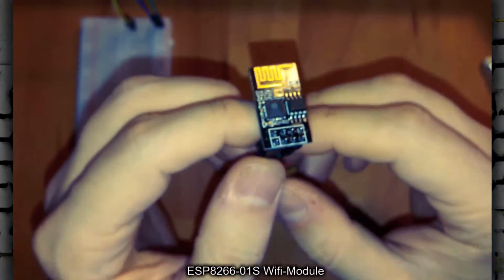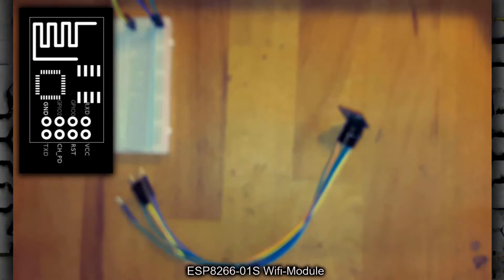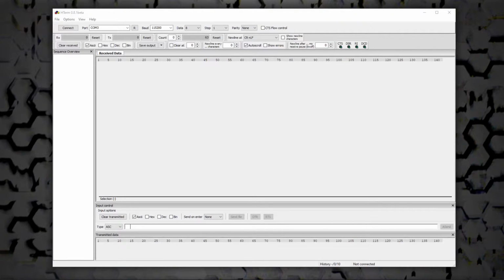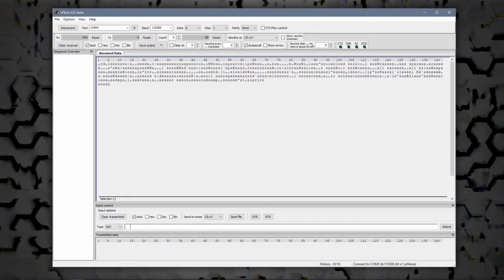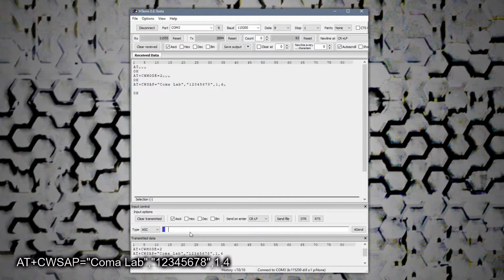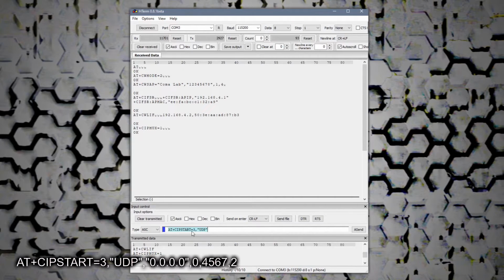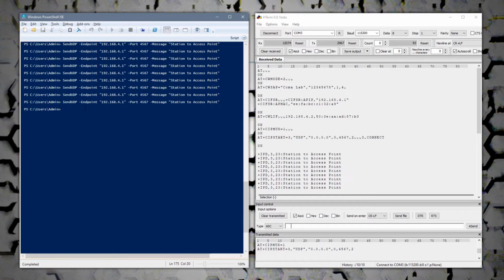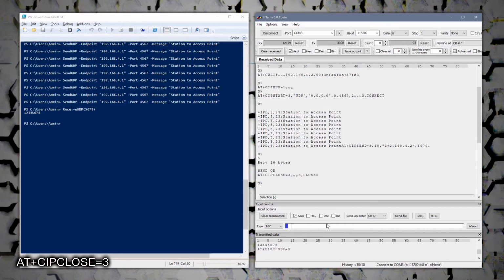ESP8266 in Access Point Mode using AT Commands over UART #31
Ever wondered how to make your latest micro controller project wireless? Well, today is your lucky day. Watch this video to learn how to turn an ESP8266 into an access point, connect with a Wifi-capable device and exchange UDP packets.

# Commands

AT
AT+CWMODE=2
AT+CWSAP="Coma Lab","12345678",1,4
AT+CIFSR
AT+CWLIF
AT+CIPMUX=1
AT+CIPSTART=3,"UDP","0.0.0.0",0,4567,2
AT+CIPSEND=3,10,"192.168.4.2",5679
AT+CIPCLOSE=3

# Related Links